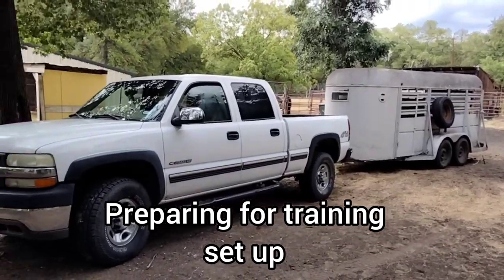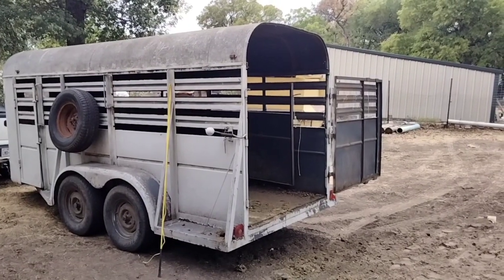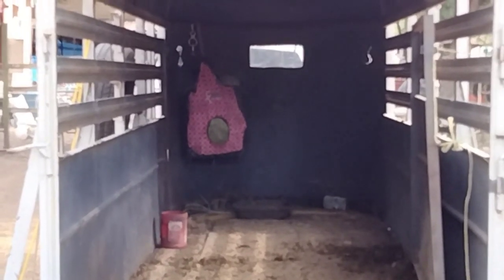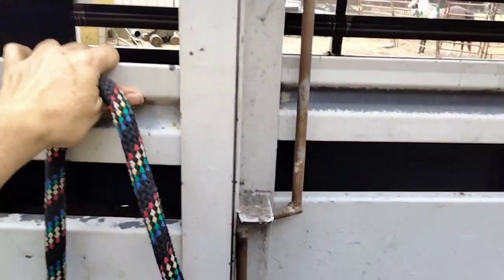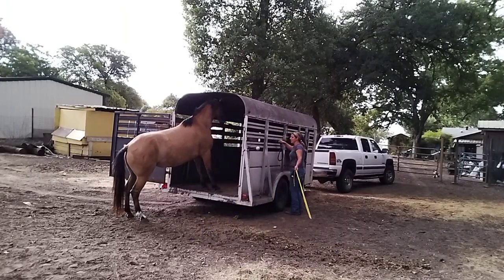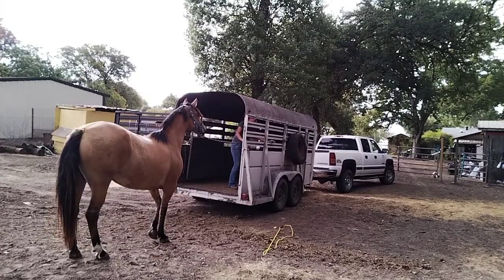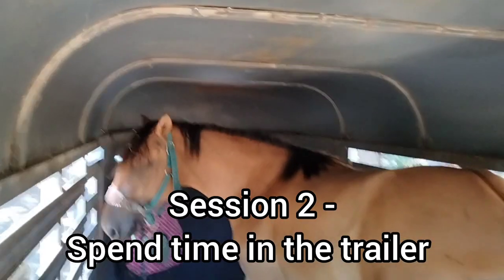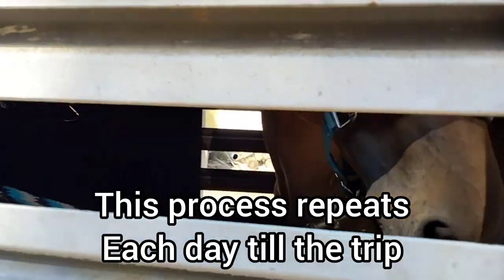Trailer Loading Training to prepare for Hauling - Using different methods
Trailer training using a stock trailer and a single person.

If you are going to have to haul your horse anywhere, and your horse hasn't been hauled in a reasonable amount of time, you should probably prepare by doing trailer training a little early. I am starting trailer training with a horse that has to go to the bed and then we moved for a week one week ahead. been about 6 months. so that means that I'm going to haul every day and load the horse up, get them used to it and then make it so every time they get in the trailer they're not thinking it's going to be a negative experience like going to the vet if they get a reward, such as a food reward and that the experience is relatively easy it won't be such a bad thing. so that means doing these exercises every day. and I'm going over several different approaches to loading a Mustang that has not been hauled for about five months